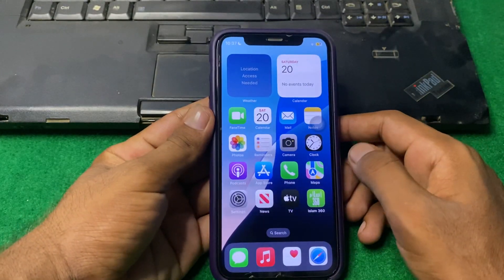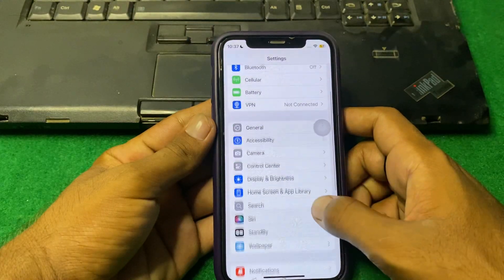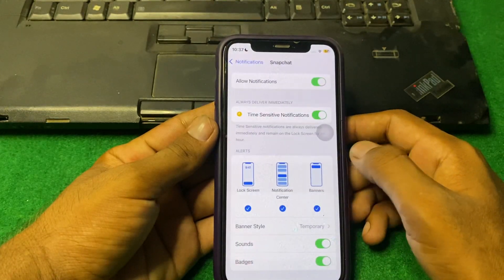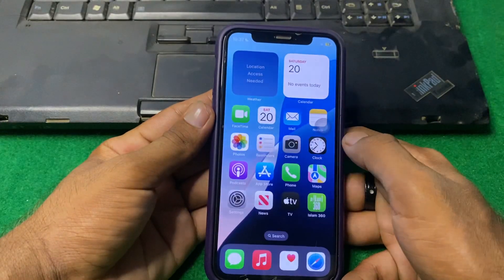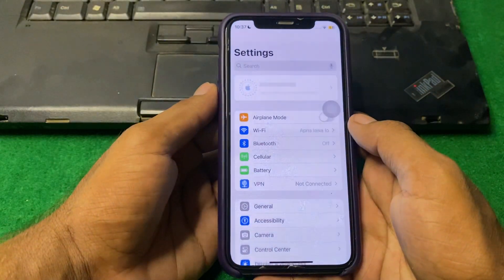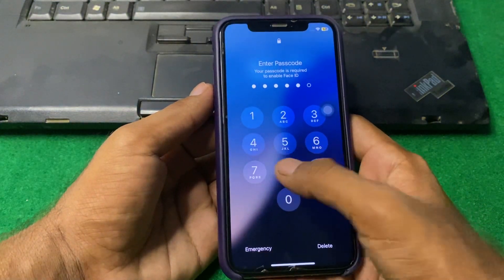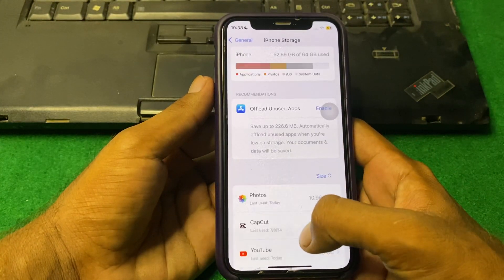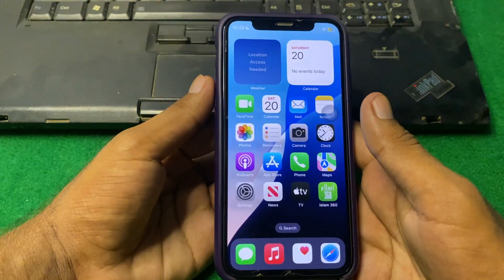How to Fix Snapchat Notifications Not Working After iOS 18 Update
Hi everyone in this video you will learn how to fix snapchat notifications not working issue after iOS update